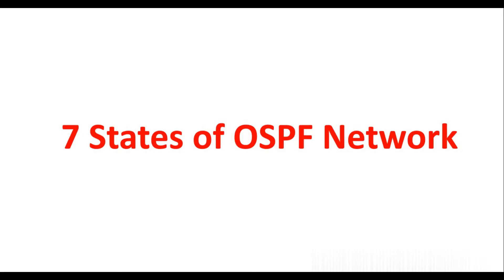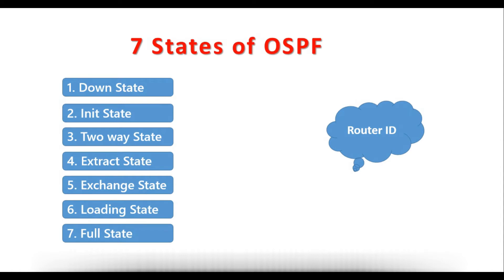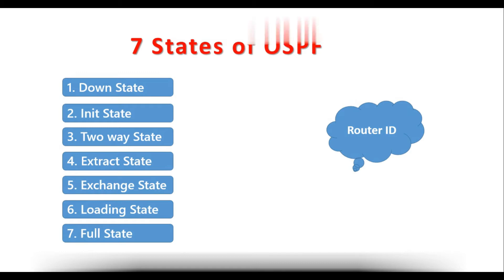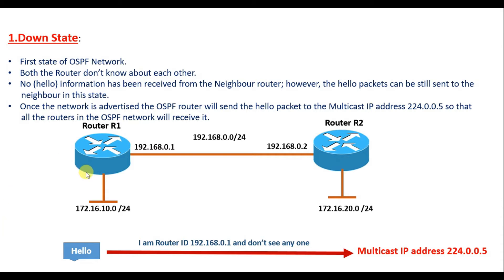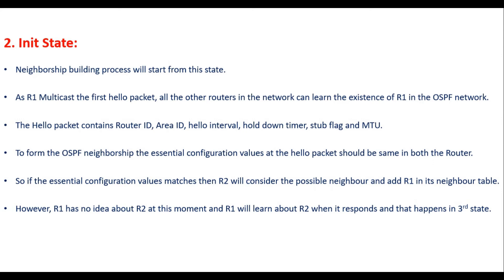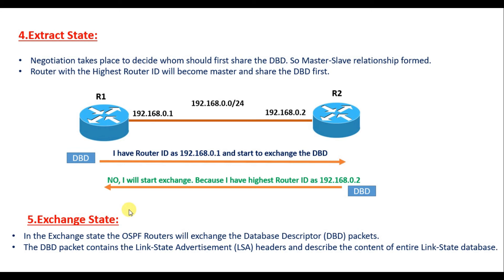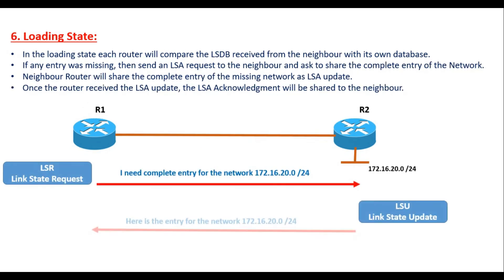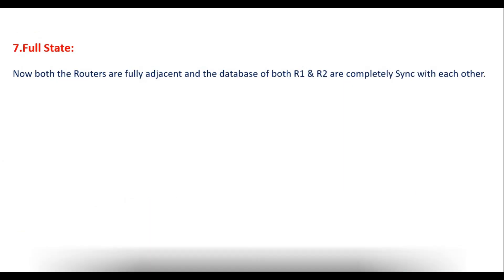7 States of OSPF in English :: Detailed Explanation :: CCNA Routing & Switching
In this video we have discussed about the 7 States of OSPF in Tamil.

OSPF Router will go the below 7 states to build adjacency with other OSPF Routers:
1.Down state
2. Init State
3. Two way state
4. Extract state
5. Exchange state
6. Loading state
7. Full state